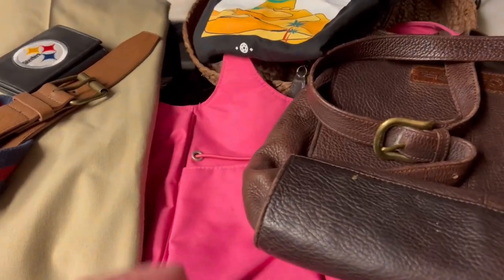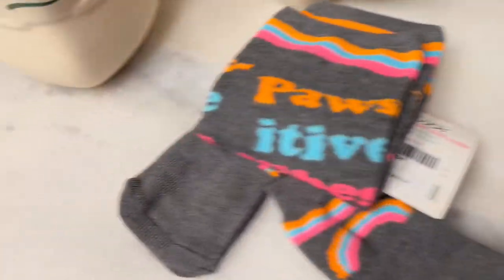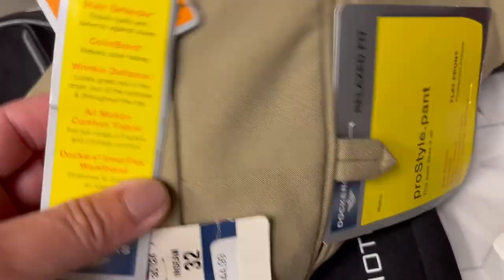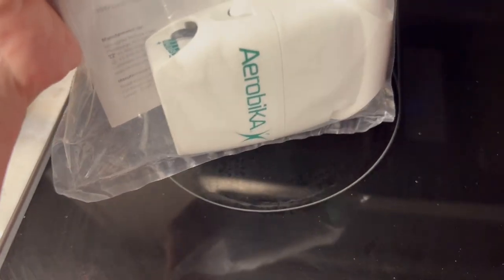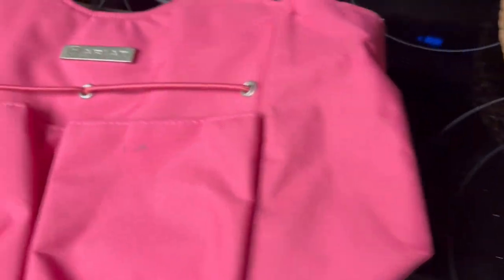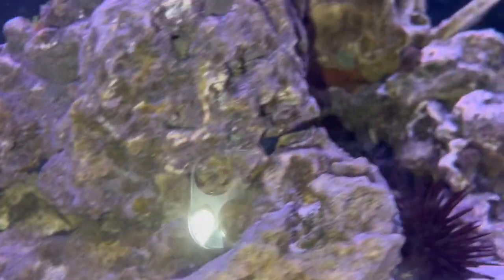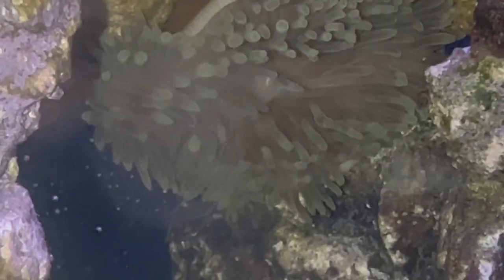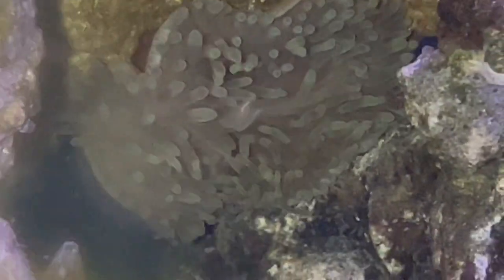What we got today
Took a little road trip to have some fun! Also stopped in at the Goodwill Outlet to look through the bins between stops! It’s not always work. There is a lot of things we can do to make sourcing exciting! Don’t work too hard!